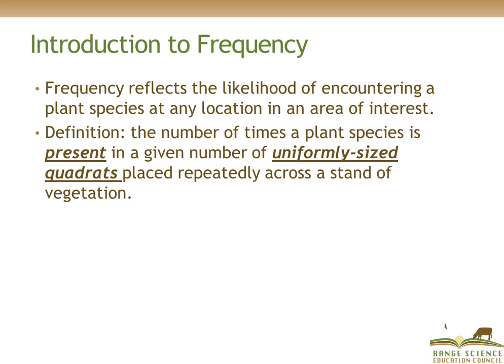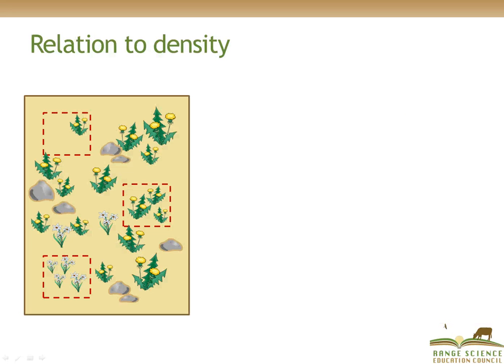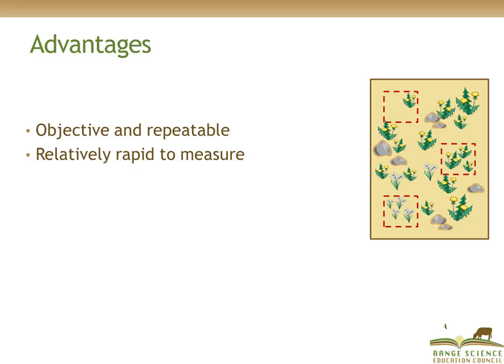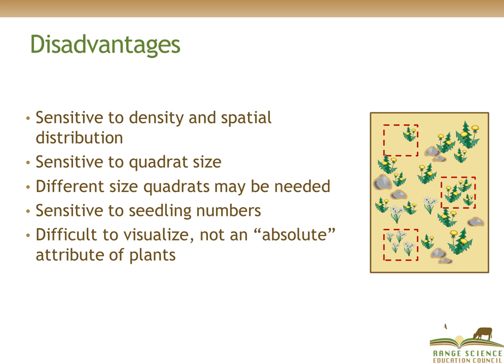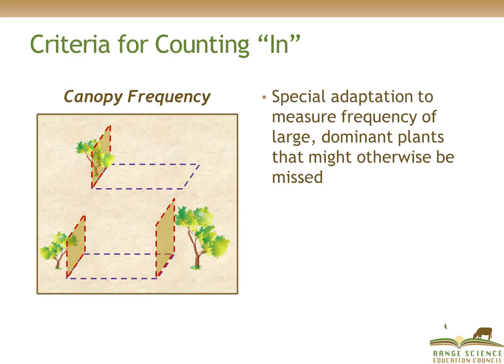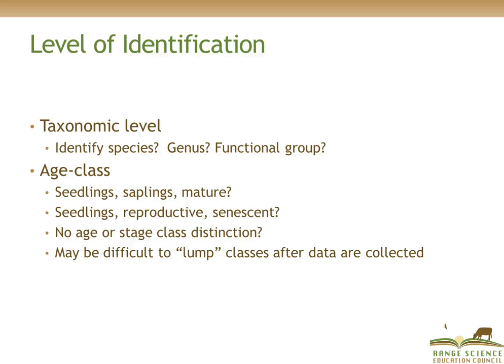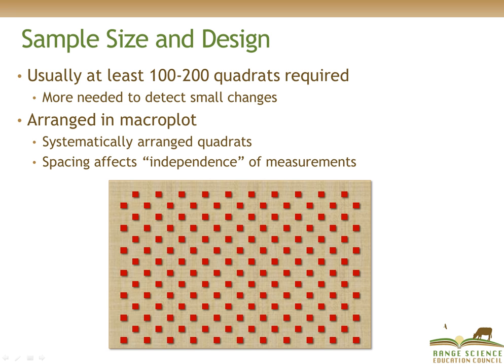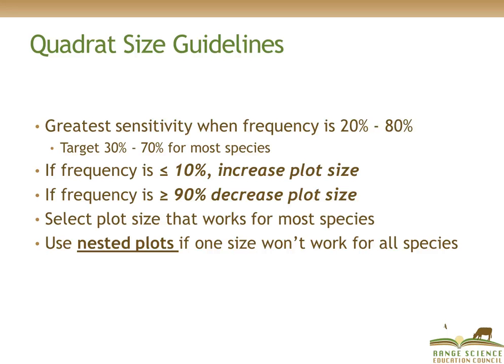Plant Frequency: Overview